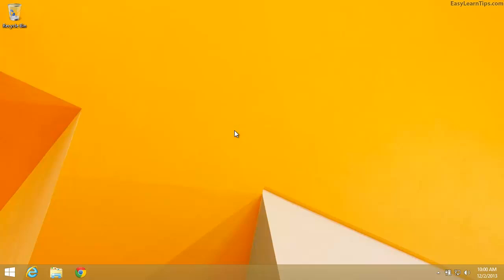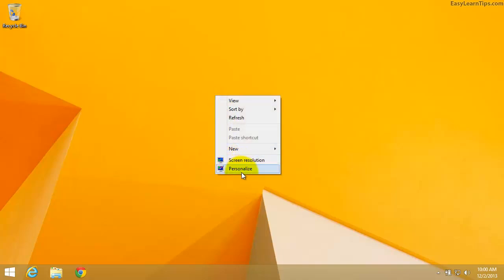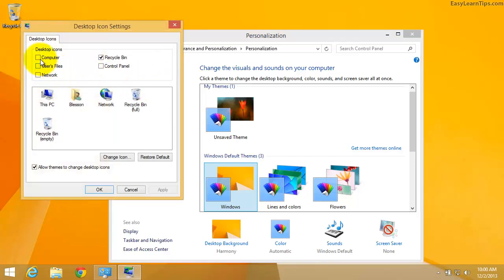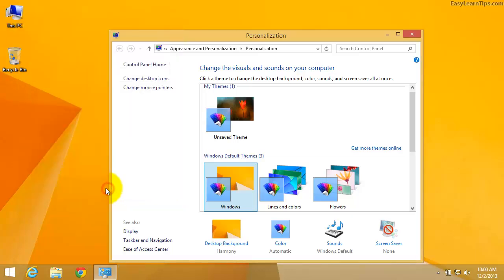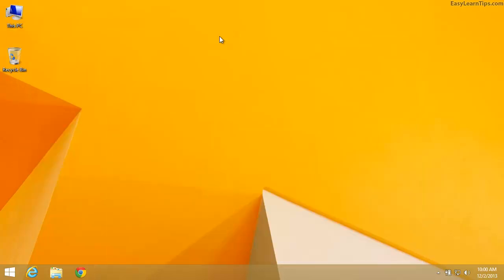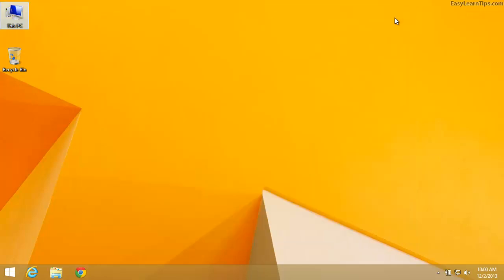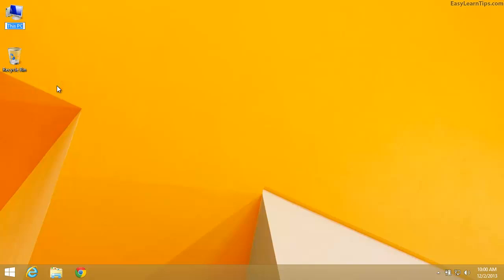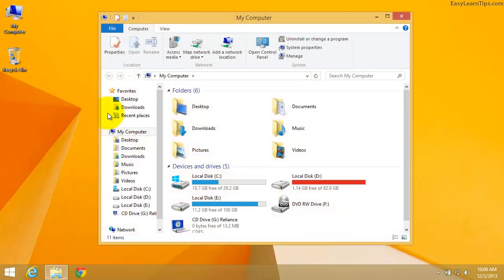Windows 8.1 - Create desktop icon for My Computer or This PC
This tutorial shows how to create desktop icon (shortcut) for My Computer (This PC) in windows 8.1 using mouse

1) Right-click on the desktop
2) Click Personalize
3) Click Change desktop icons
4) Click to check Computer
5) Click OK
6) Close the Personalization window

If you wish to rename the icon to My computer:

1) Right-click on This PC icon
2) Click Rename,
3) Type My Computer
4) Press Enter key

You'll notice that the name has been changed in Explorer as well.

Thanks.